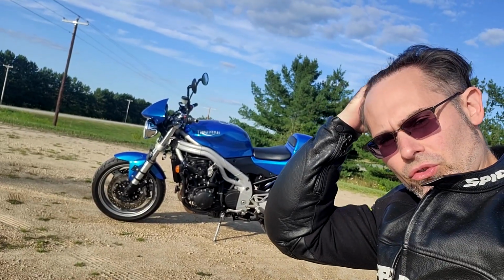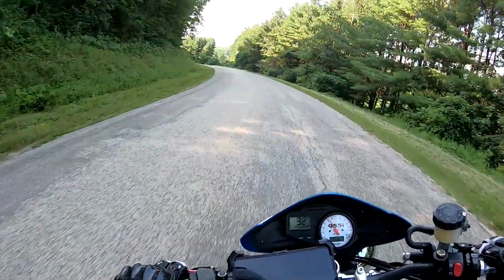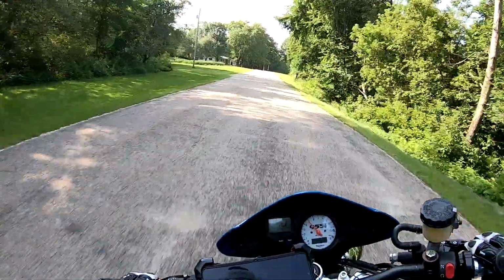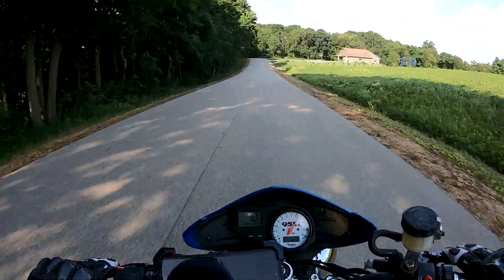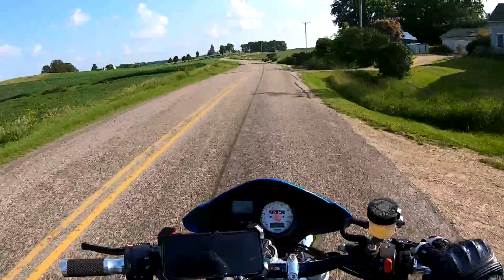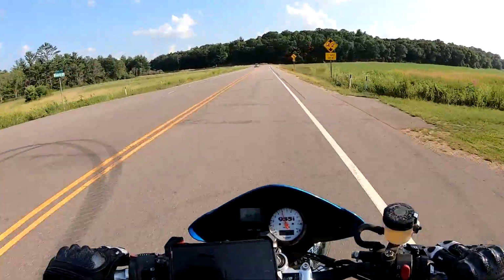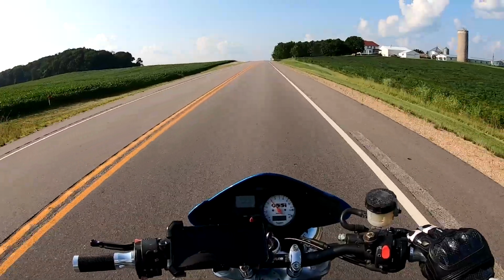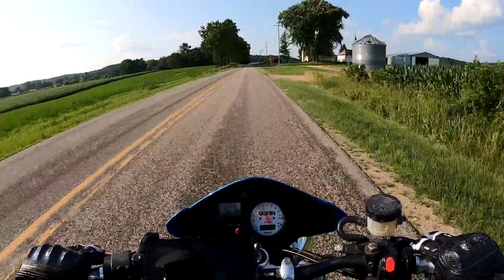2002 Triumph Speed Triple 955i The Original Streetfighter | First Impressions | Ride Review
What a cool modern classic machine! I really think the 955i bikes are hidden gems :)

Timestamps:
01:27 - Intro Skip
01:45 - Startup and Exhaust
03:13 - On the Bike
04:52 - The Brakes
08:15 - The sweet 955i motor!
18:16 - Final Thoughts

Jesus REALLY does Love you! :)
1 John 4:19 - We love because He first loved us.

2002 Triumph Speed Triple 955i
GoPro Hero 7 Black
GoPro Microphone adapter
Sony CS3 Microphone
HJC RPHA 11 Helmet
Spidi Ignite Jacket
Cortech Racing Gauntlets
SPIDI Leathers
Gaerne Racing Boots

Ethan Meixsell - Vindicated